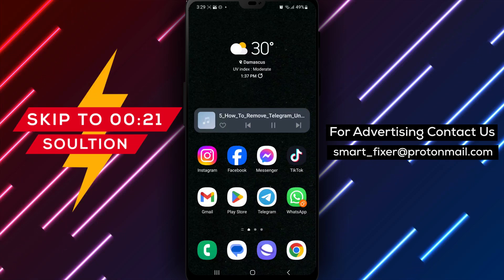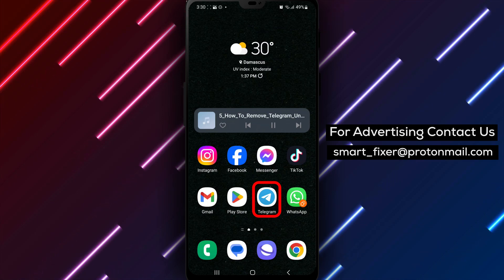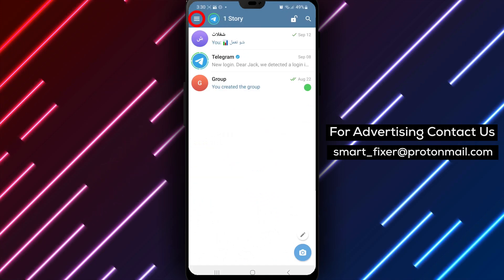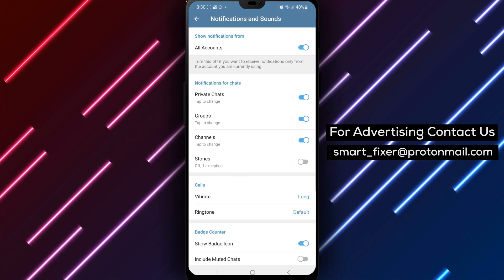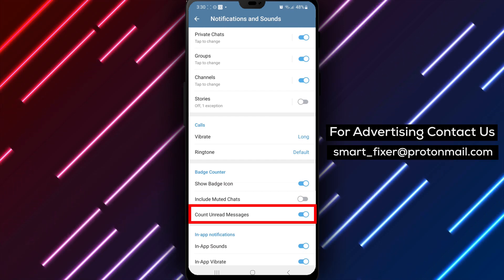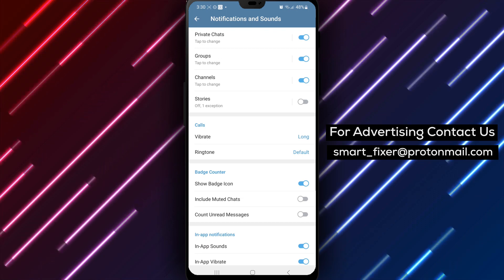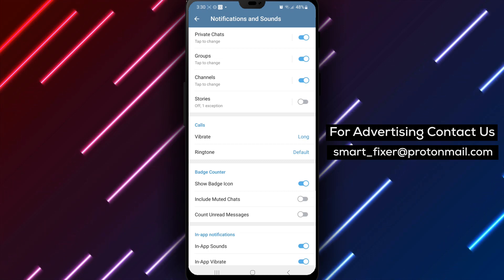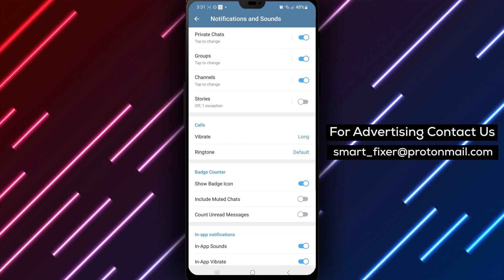How To Remove Telegram Unread Messages Counter From Badge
Learn how to remove the unread messages counter from Telegram's badge with our full guide. Follow these steps:

1. Open Telegram.
2. Tap on the three stacked lines in the top left corner.
3. Tap on "Settings" and scroll down to "Notifications and Sounds".
4. Scroll down to "Badge Counter" and disable "Count Unread Messages".

By following these steps, you can easily customize your Telegram badge to remove the display of unread message counts, creating a cleaner and less cluttered visual experience.